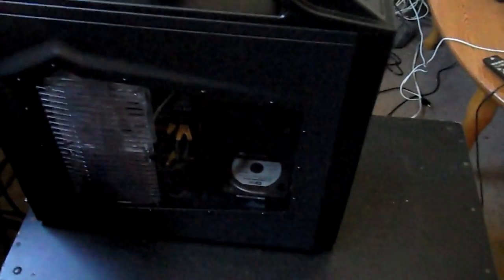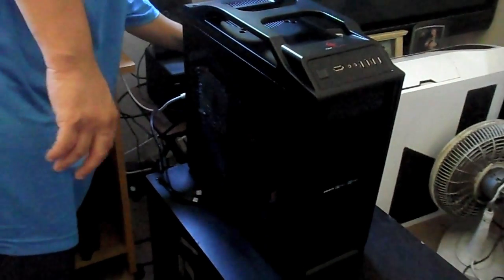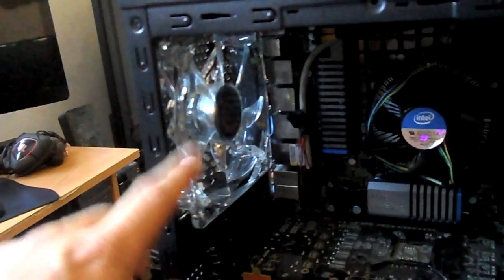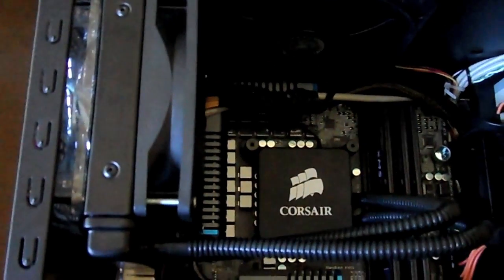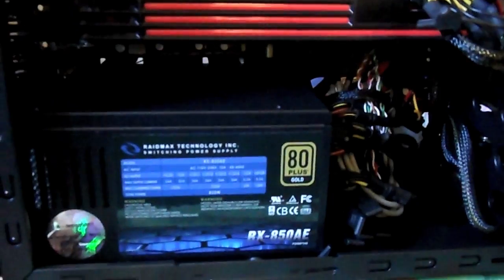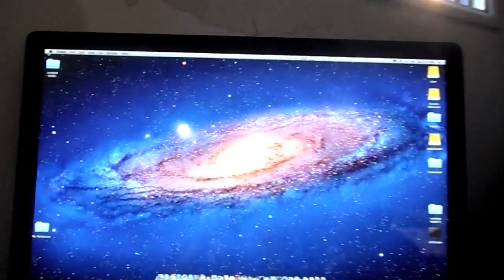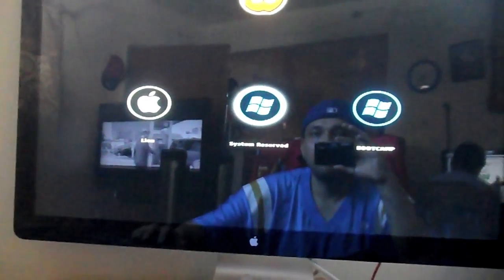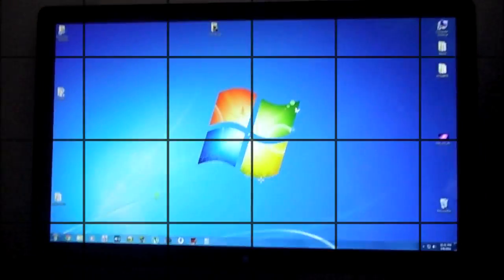Hackintosh Build 2012